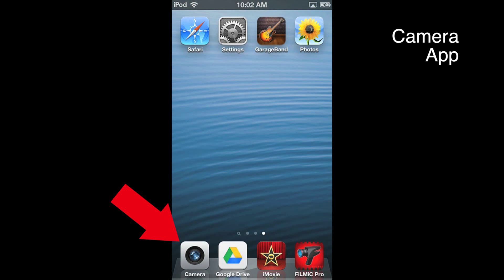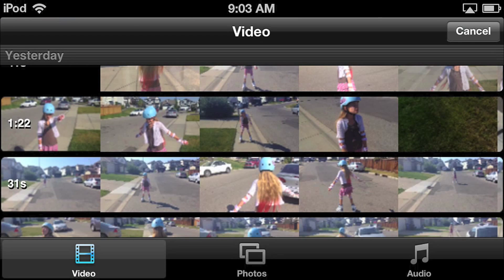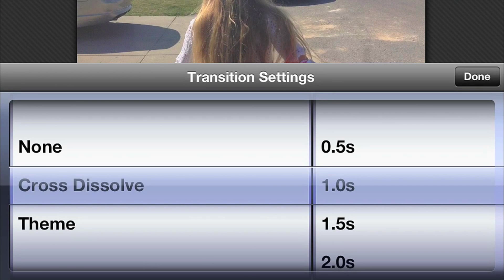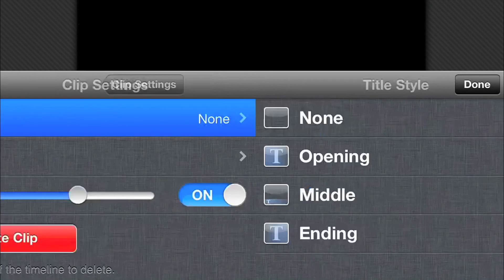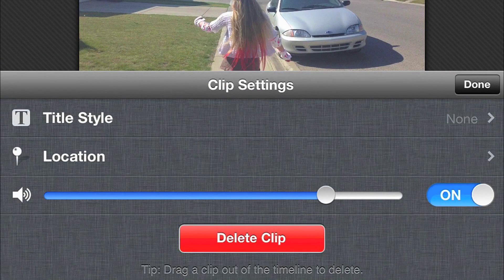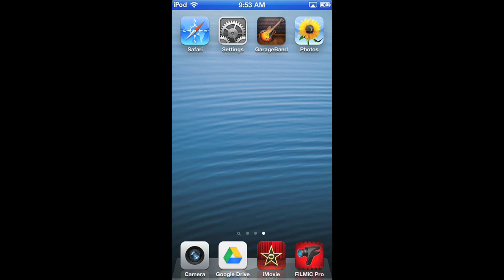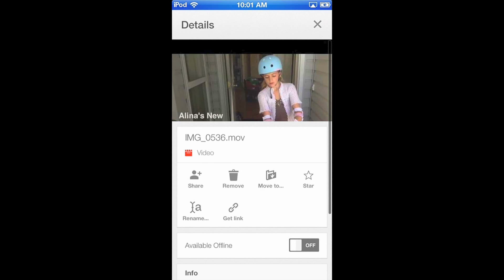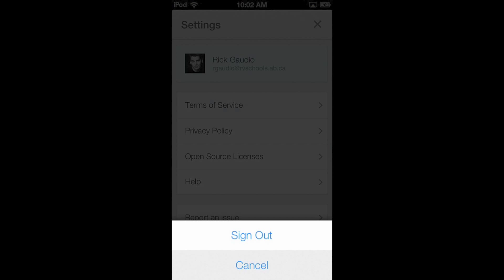VINTAGE: How To Make a Movie with an iOS Device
This video shows you how to make a movie on your iPod, iPad or iPhone using the built in Camera app and iMovie for iOS. Then you'll learn how to upload and share the movie privately using your RVSchools Google Drive account.